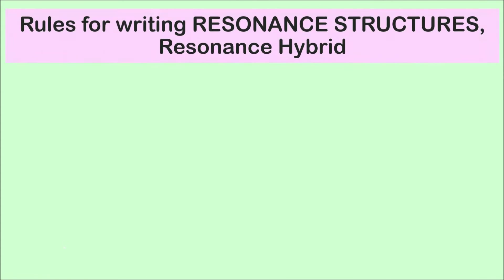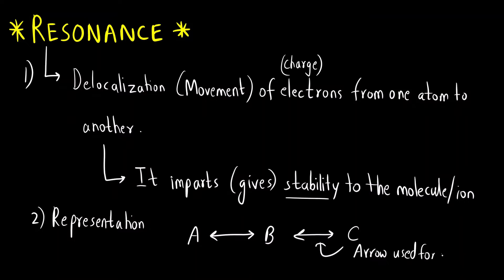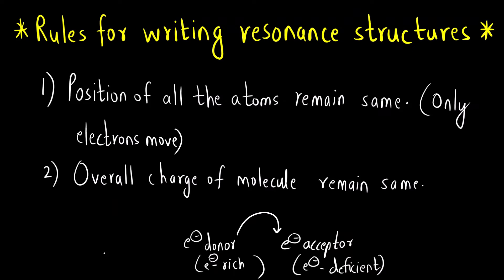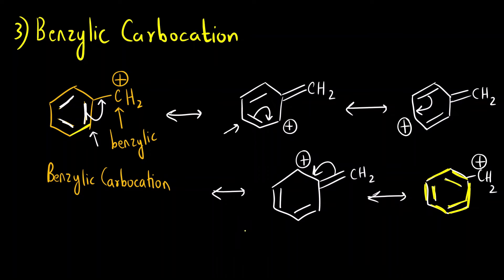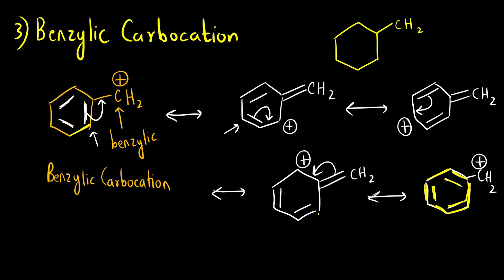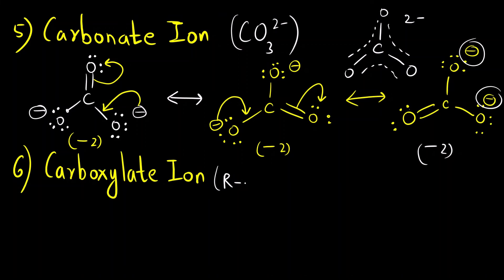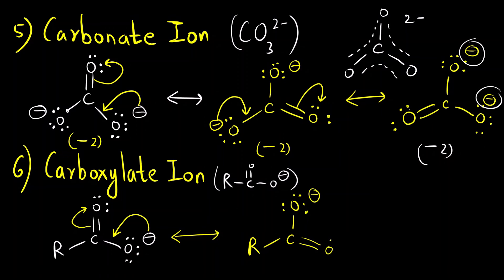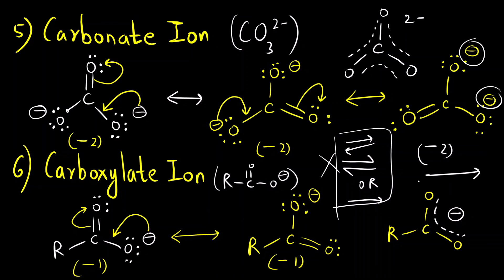Resonance structures - allylic and benzylic carbocation, carbonate, carboxylate, and 1,3-butadiene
Hello Everyone!!!

In today's video, we are going to learn definition of resonance, rules for writing resonance structures, and examples such as allylic carbocation, benzylic carbocation, benzene, carbonate (CO3 2-), and carboxylate ion.